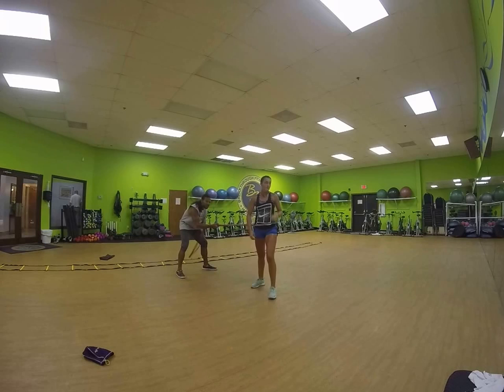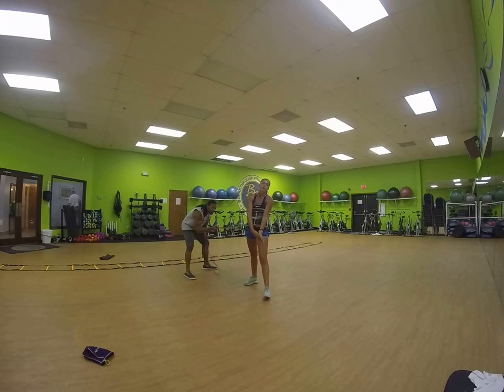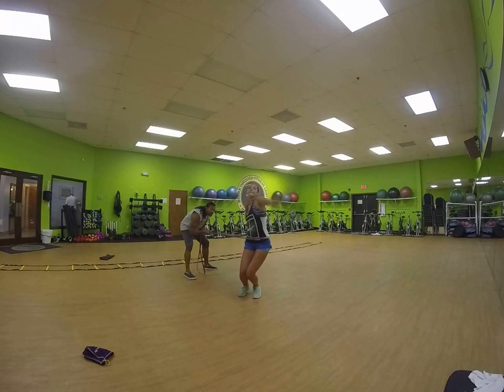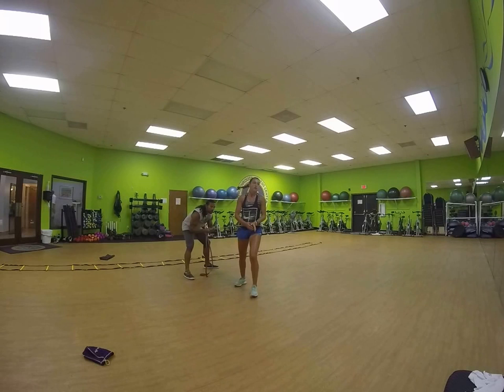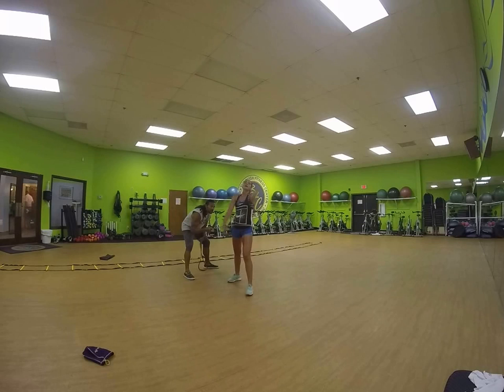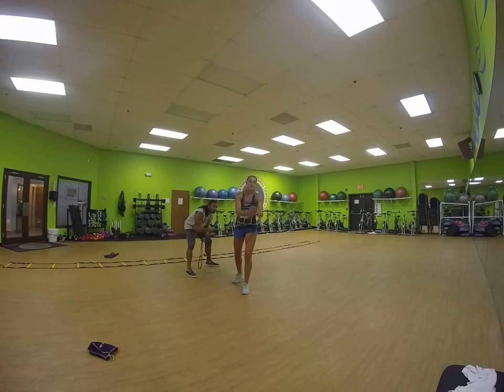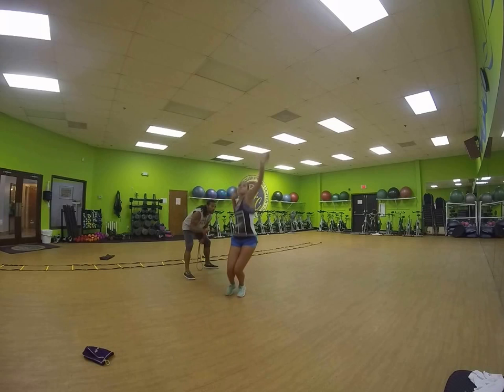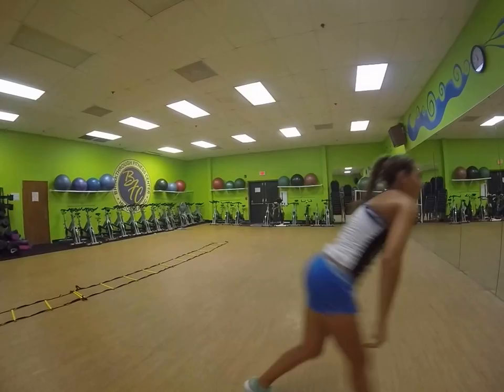Phil Mullins Sports Performance Training with Jade Lewis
Phil Mullins Fitness Sports Training Jade Lewis in Hilton Head Island, SC 29928 for more information or call Phil at for a consult.